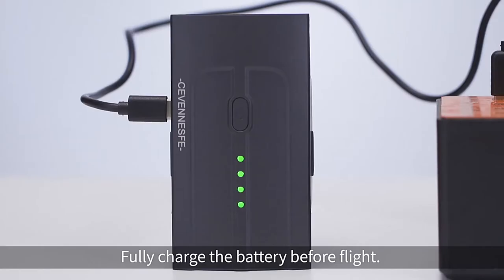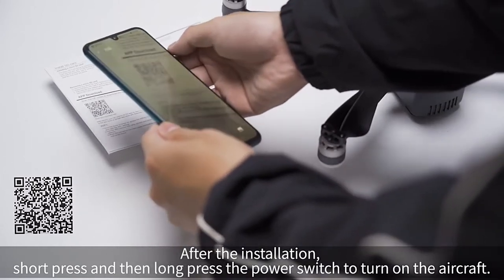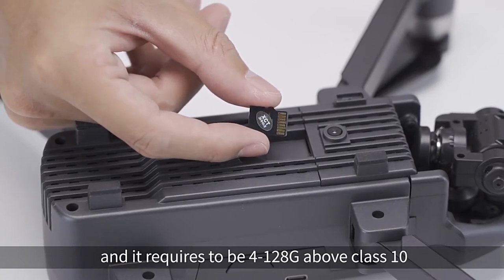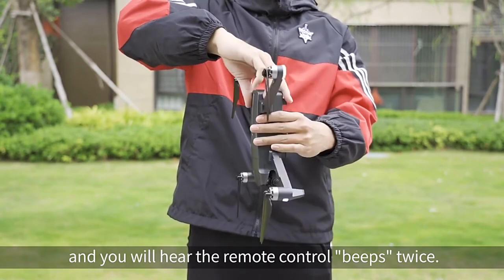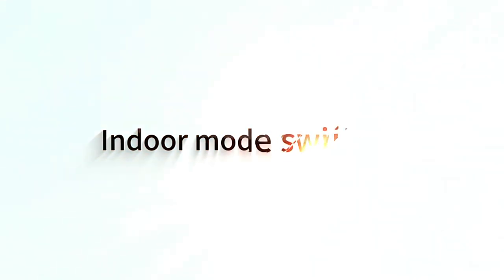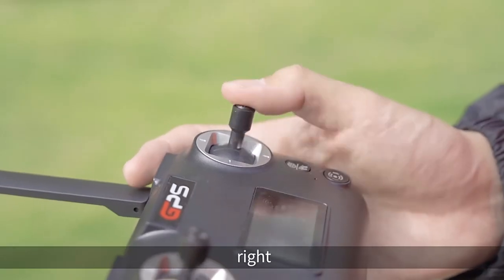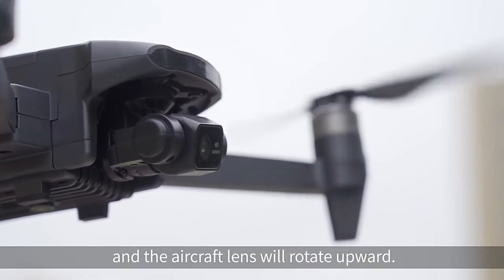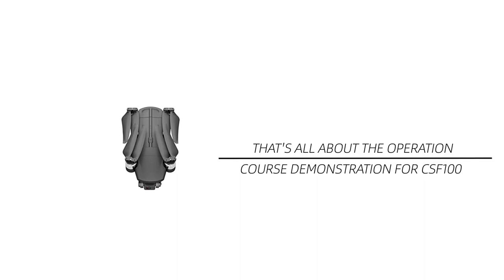Flight Setup & Preparation For CSF100 / KF100 Drone🦸🪂🛩️🏃🙅🤸⛷️🤖🏂🤹📹🙅‍♂️🙅🏄🛩️🦸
Professional Drones with Special Discount Price, Check it out:
1. DJI MINI 2 Make Your Moments Fly
2. MAVIC AIR 2 Up Your Game (UK version)
3. DJI MAVIC AIR 2 Up Your Game (US/CA version)
4. The Phantom 4 Pro V2.0 is back!（for US）
5. Mavic Mini - The Everyday FlyCam

DJI MAVIC AIR 2 Up Your Game  (US/CA version)

Mavic 2-Capture 20MP shots in stunning color detail. 4K 10-bit HDR video and more!

DJI Refurbished - Big Savings, Certified Quality, Full Warranty.

DJI Care Refresh —Get Replacements if You Crash!